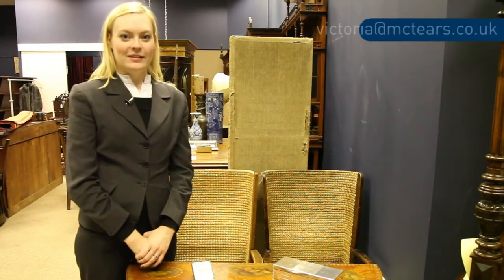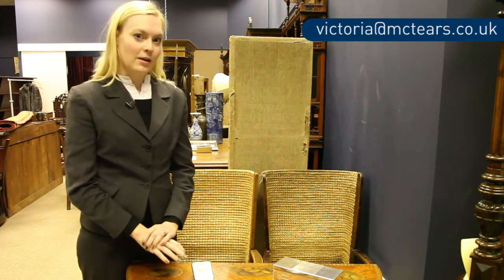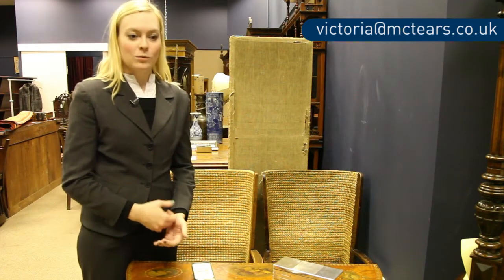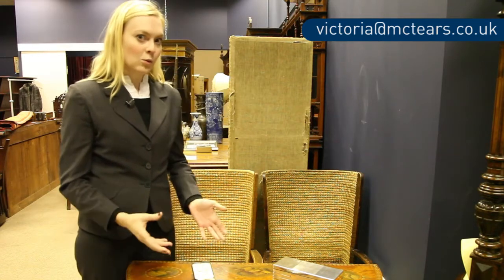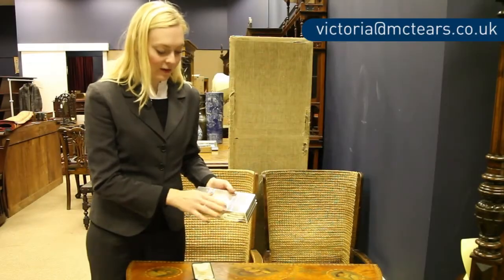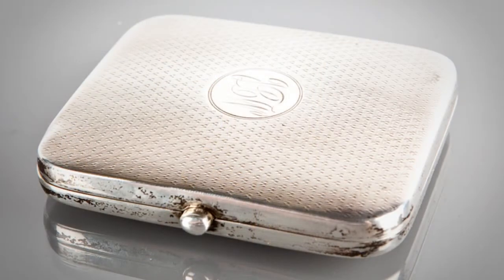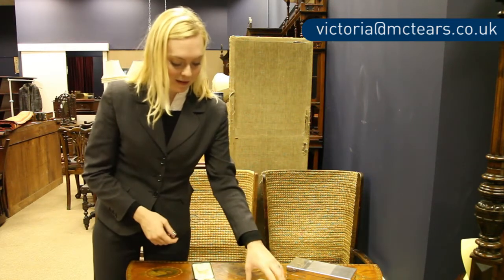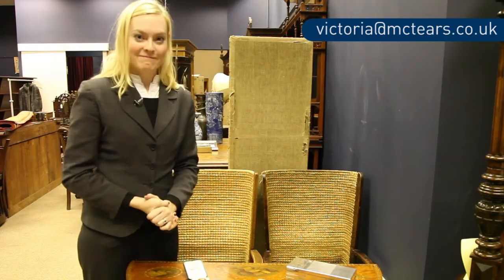Gentleman's library auction - smoking ephemera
Thursday 13th December, 2012, 2pm.
This auction will feature antiquarian books, cigars and vintage smoking related objects, objects of vertu and fashion.